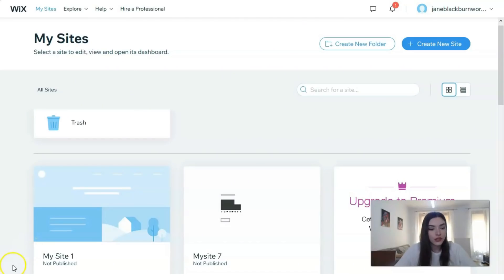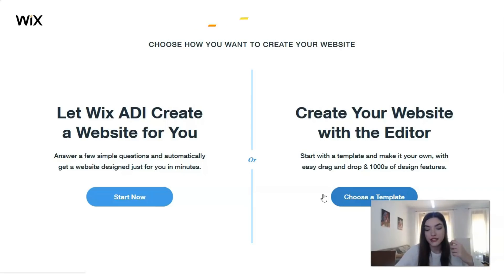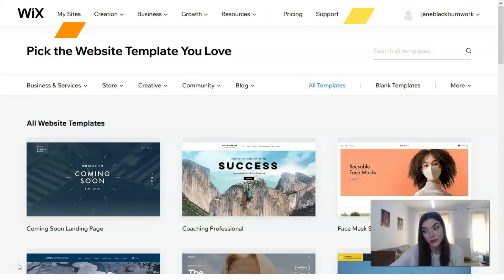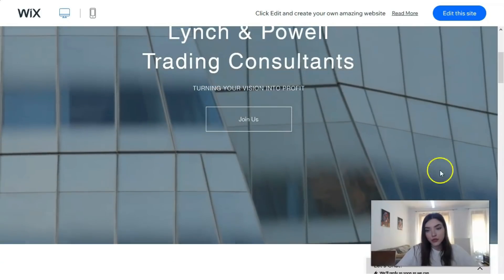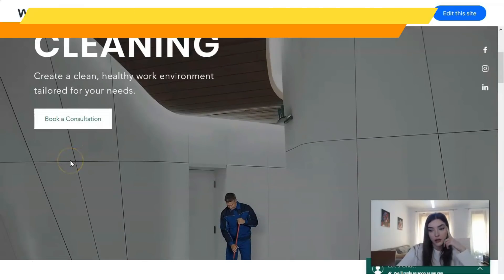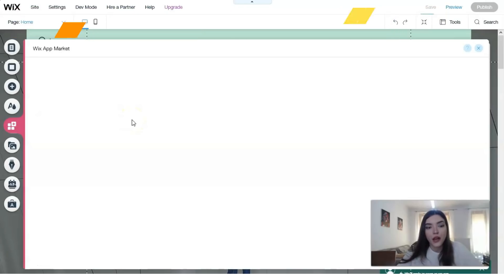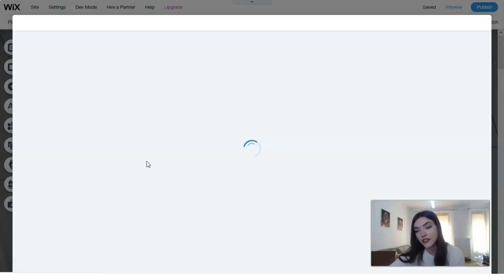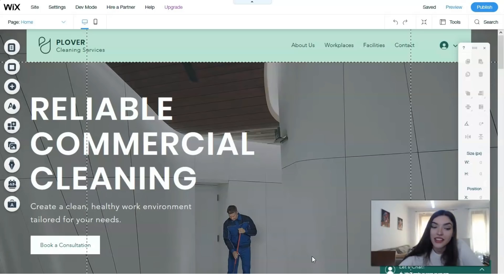✅Best Guide How to Make A Free Website 🔥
how to make a website for free
web design
website tutorial
free website builder
free website
how to create a website for your business
create website